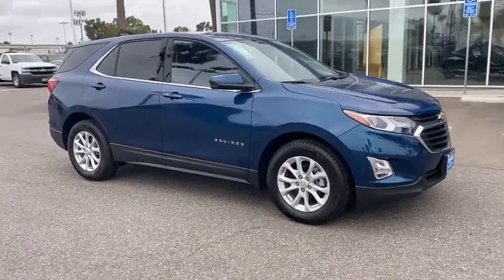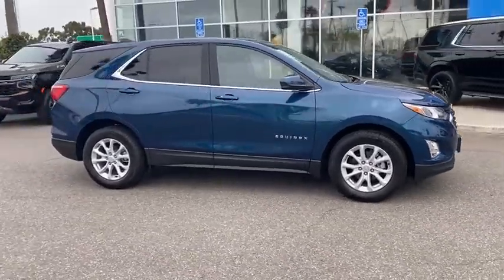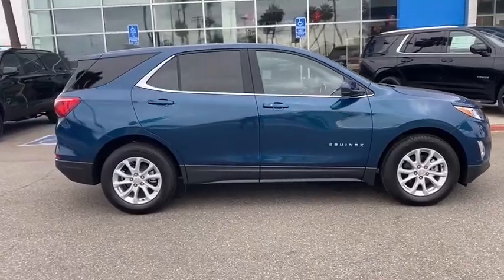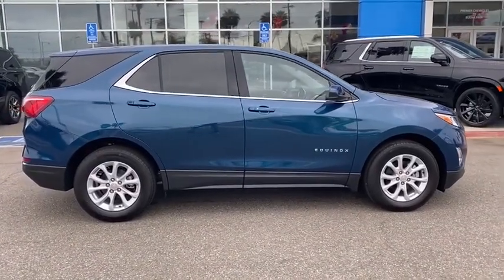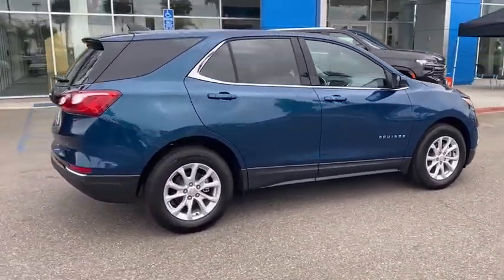2020 Chevrolet Equinox Anaheim, Buena Park, Santa Ana, Norwalk, Fullerton, CA LL284553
Pacific Blue Metallic New 2020 Chevrolet Equinox available in Buena Park, California at Premier Chevrolet of Buena Park. Servicing the Anaheim, Santa Ana, Norwalk, Fullerton, CA area.

Pacific Blue Metallic 2020 Chevrolet Equinox LT 1LT FWD 6-Speed Automatic Electronic with Overdrive 1.5L DOHC26/31 City/Highway MPGAwards:* 2020 IIHS Top Safety Pick with specific headlights
Preferred Equipment Group 1LT,3.50 Final Drive Axle Ratio,17 Aluminum Wheels,Front Bucket Seats,Premium Cloth Seat Trim,Confidence & Convenience Package,Driver Convenience Package,Radio: Chevrolet Infotainment 3 System w/AM/FM,Interior Protection Package (LPO),Remote Start,8-Way Power Driver Seat Adjuster,Front Passenger 4-Way Manual Seat Adjuster,2-Way Power Driver Lumbar Control Seat Adjuster,Driver Confidence II Package,Dual Zone Automatic Climate Control,Heated Driver & Front Passenger Seats,3-Spoke Leather-Wrapped Steering Wheel,Front Fog Lamps,Rear Power Liftgate,SiriusXM Radio,Rear Park Assist w/Audible Warning,Rear Cross Traffic Alert,Universal Home Remote,Lane Change Alert w/Side Blind Zone Alert,Bluetooth   For Phone,2 Rear USB Charging-Only Ports,2 USB Ports & Auxiliary Input Jack,6 Speaker Audio System Feature,All-Weather Floor Mats,Cargo Mat,4-Wheel Disc Brakes,6 Speakers,Air Conditioning,Electronic Stability Control,Front Center Armrest,Spoiler,Tachometer,ABS brakes,Alloy wheels,Brake assist,Bumpers: body-color,Delay-off headlights,Driver door bin,Driver vanity mirror,Dual front impact airbags,Dual front side impact airbags,Four wheel independent suspension,Front anti-roll bar,Front reading lights,Fully automatic headlights,Heated door mirrors,Illuminated entry,Low tire pressure warning,Occupant sensing airbag,Outside temperature display,Overhead airbag,Overhead console,Panic alarm,Passenger door bin,Passenger vanity mirror,Power door mirrors,Power driver seat,Power steering,Power windows,Radio data system,Rear anti-roll bar,Rear reading lights,Rear seat center armrest,Rear window defroster,Rear window wiper,Remote keyless entry,Security system,Speed control,Speed-sensing steering,Split folding rear seat,Steering wheel mounted audio controls,Telescoping steering wheel,Tilt steering wheel,Traction control,Trip computer,Variably intermittent wipers,Front beverage holders,High-Intensity Discharge Headlights,Compass,AM/FM radio: SiriusXM,Auto High-beam Headlights,Emergency communication system: OnStar and Chevrolet connected services capable,Premium audio system: Chevrolet Infotainment 3,Apple CarPlay/Android Auto,LPO  ALL-WEATHER FLOOR MATS,PACIFIC BLUE METALLIC,SEATS  HEATED DRIVER AND FRONT PASSENGER,ENGINE  1.5L TURBO DOHC 4-CYLINDER  SIDI  VVT  (170 hp [127.0 kW] @ 5600 rpm  203 lb-ft of torque [275.0 N-m] @ 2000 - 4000 rpm) (STD),FOG LAMPS  FRONT,LANE CHANGE ALERT WITH SIDE BLIND ZONE ALERT,LT PREFERRED EQUIPMENT GROUP  includes standard equipment,TIRES  P225/65R17 ALL-SEASON BLACKWALL  (STD),STEERING WHEEL  LEATHER-WRAPPED 3-SPOKE,AUDIO SYSTEM  CHEVROLET INFOTAINMENT 3 SYSTEM  7 DIAGONAL COLOR TOUCHSCREEN  AM/FM STEREO.  Additional features for compatible phones include: Bluetooth audio streaming for 2 active devices  voice command pass-through to phone  Apple CarPlay and Android Auto capable. (STD),WHEELS  17 (43.2 CM) ALUMINUM  (STD),AXLE  3.50 FINAL DRIVE RATIO,UNIVERSAL HOME REMOTE  includes garage door opener  programmable,LPO  CARGO MAT,AIR CONDITIONING  DUAL-ZONE AUTOMATIC CLIMATE CONTROL  with individual climate settings for driver and right-front passenger,REMOTE START,LPO  INTERIOR PROTECTION PACKAGE  includes (VAV) All-weather floor mats  LPO and (VLI) Cargo mat  LPO,SEATS  FRONT BUCKET  (STD),DRIVER CONVENIENCE PACKAGE  includes (BTV) Remote Start  (CJ2) dual-zone automatic climate control  (KA1) driver and front passenger heated seats  (N34) leather-wrapped steering wheel  (UG1) Universal Home Remote  (TB5) power liftgate and (T3U) front fog lamps,DRIVER CONFIDENCE II PACKAGE  includes (UD7) Rear Park Assist  (UFG) Rear Cross Traffic Alert and (UKC) Lane Change Alert with Side Blind Zone Alert,REAR CROSS TRAFFIC ALERT,CONFIDENCE & CONVENIENCE PACKAGE  includes (B26) Driver Confidence II Package and (ZQ2) Driver Convenience Package content,TRANSMISSION  6-SPEED AUTOMATIC  ELECTRONICALLY-CONTROLLED WITH OVERDRIVE  includes Driver Shift Control (STD),LIFTGATE  REAR POWER,REAR PARK ASSIST WITH AUDIBLE WARNING,JET BLACK  PREMIUM CLOTH SEAT TRIM,LICENSE PLATE FRONT MOUNTING PACKAGE,Lane Departure Warning,Lane Keeping Assist,Turbocharged,Front Wheel Drive,ABS,4-Wheel Disc Brakes,Aluminum Wheels,Tires - Front All-Season,Tir